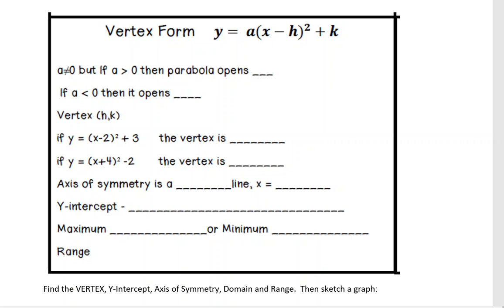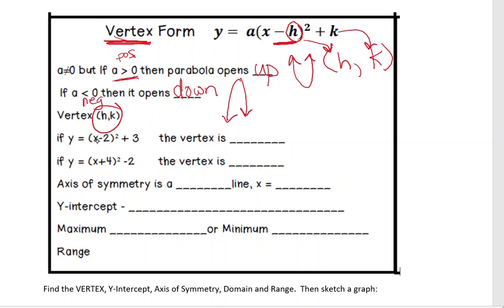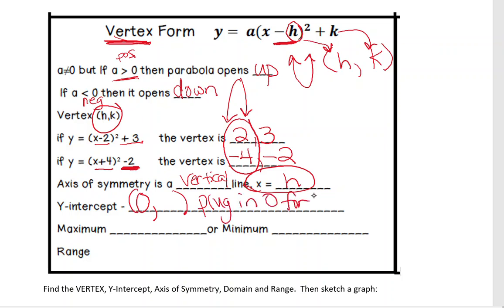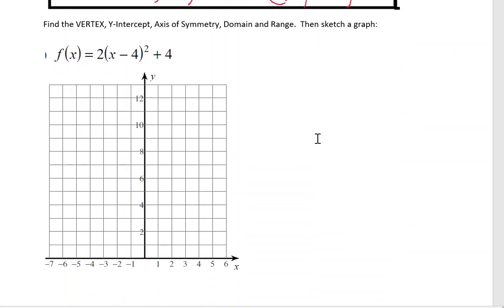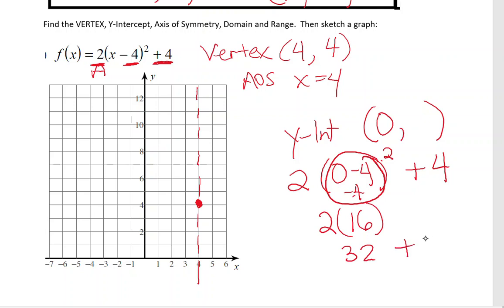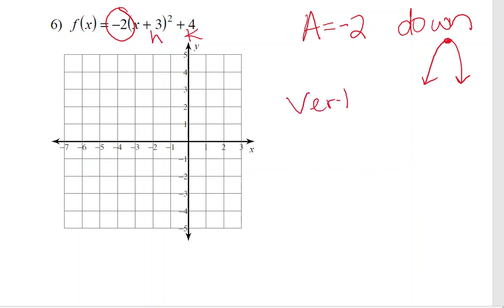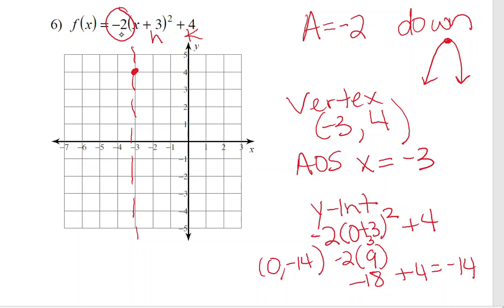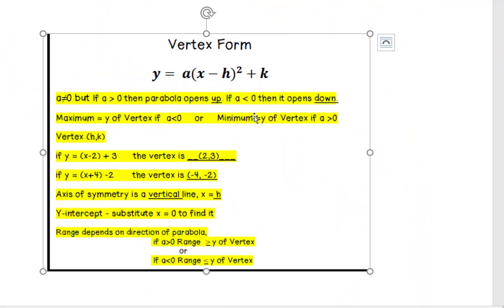Graphing quadratic functions in vertex form